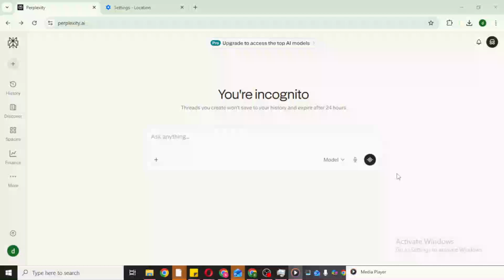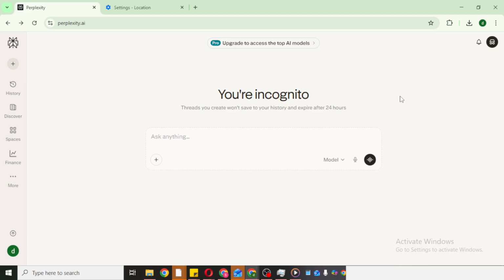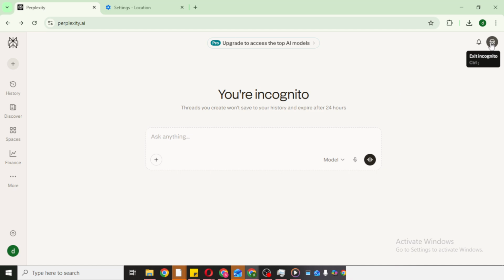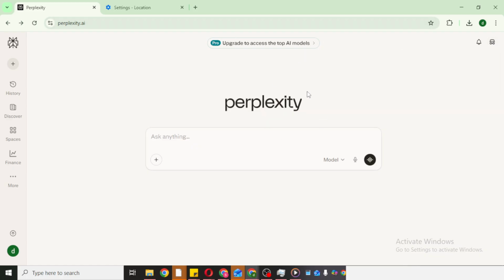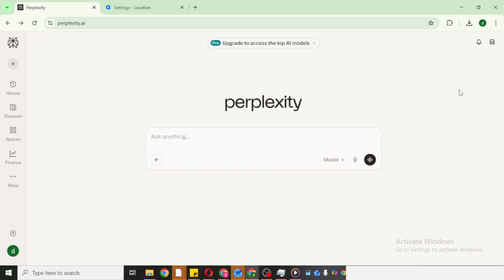How to disable incognito mode in Perplexity AI app (full guide 2026)